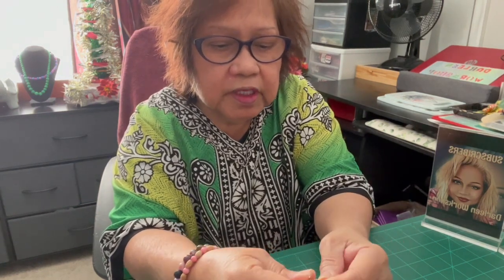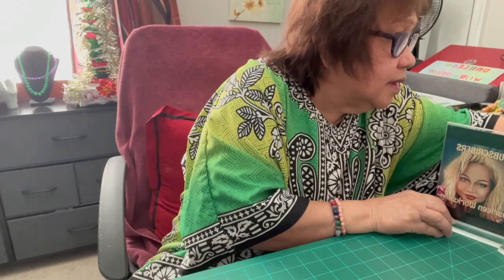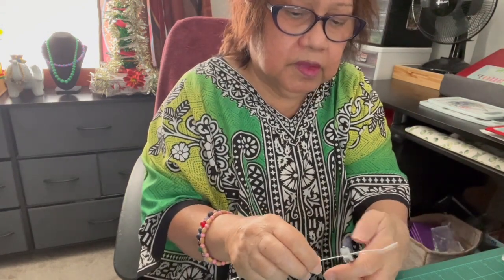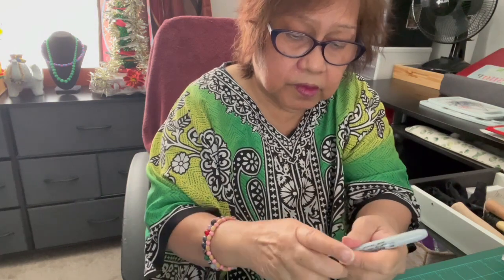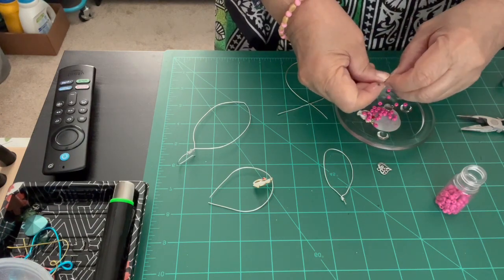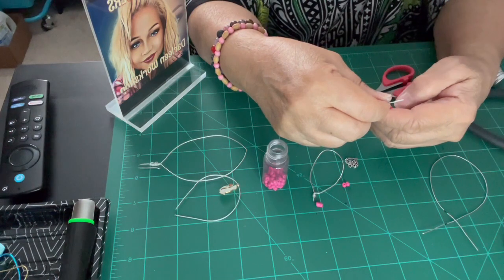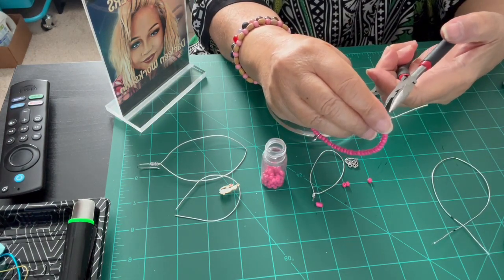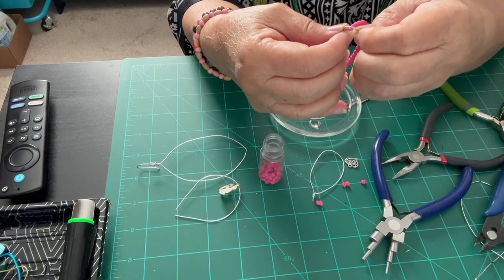Take A Look Of This…